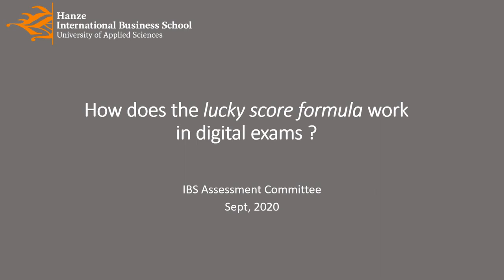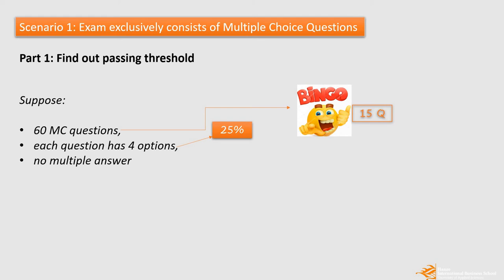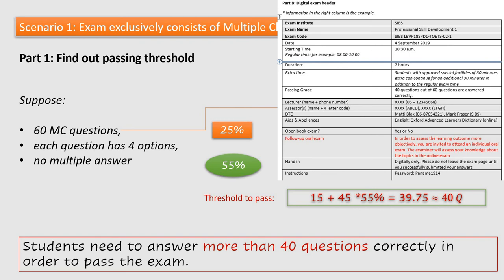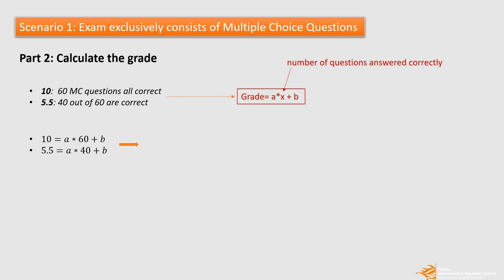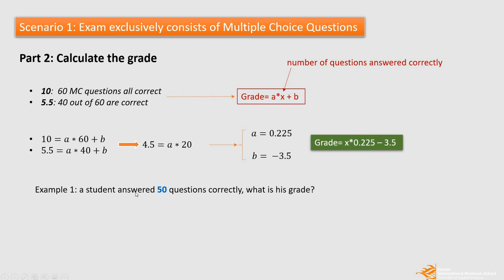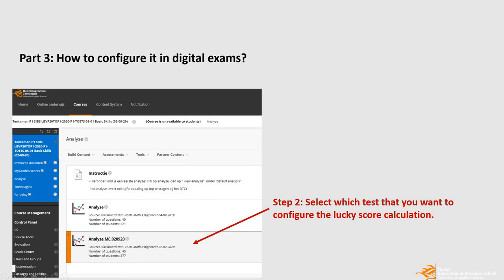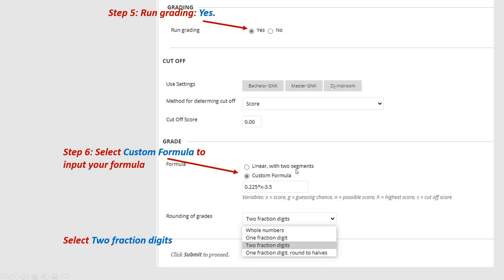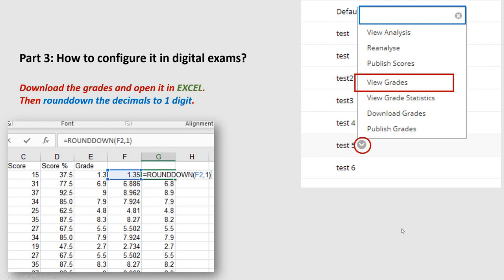Correct Guessing Grade in exams of Multiple Choice Question